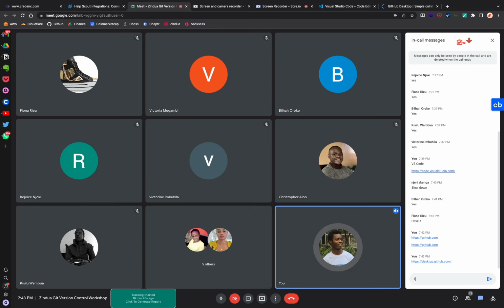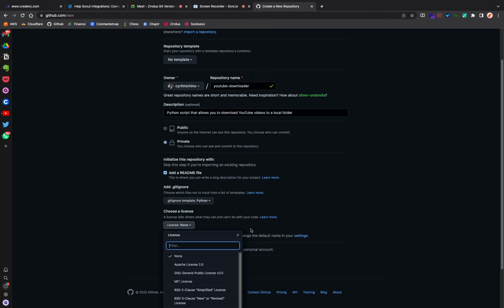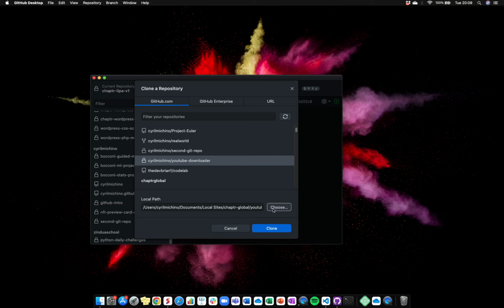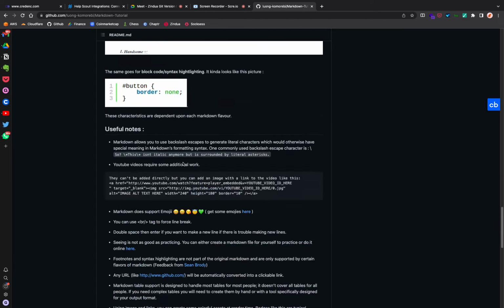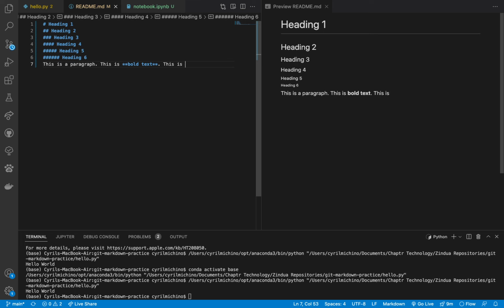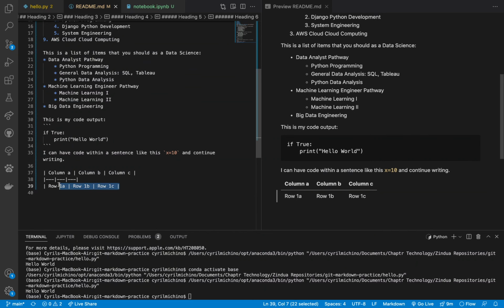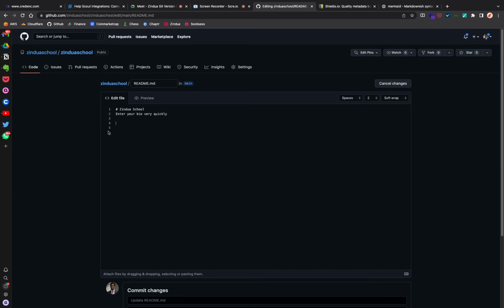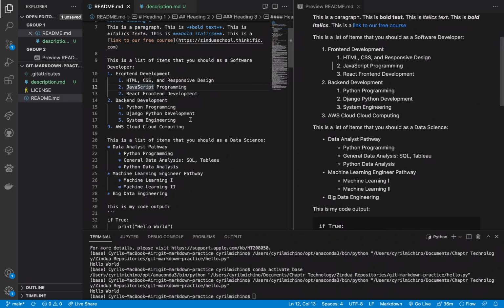Git, Github, and Markdown Workshop | Coding for Beginners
Start your journey with FREE foundational courses (Click above)

In this video, we'll go through the following:
1) What is Git Version Control and Github?
2) How to use Github Desktop and some Git terminologies
3) Markdown markup language and how to use it in your repositories

Additional Resources for FUN:
Github and Social badges (I actually found the repo with badges for README)